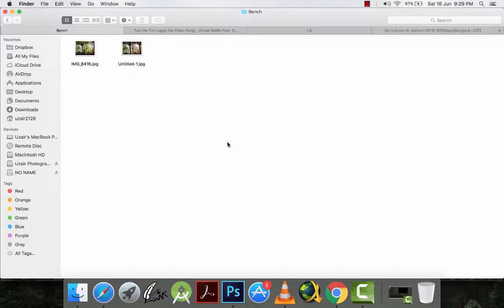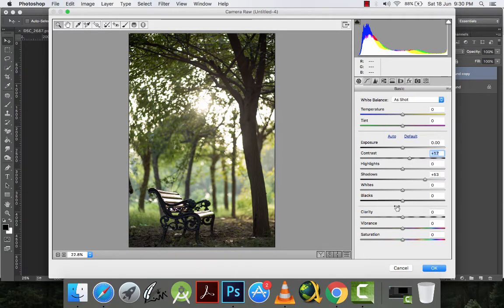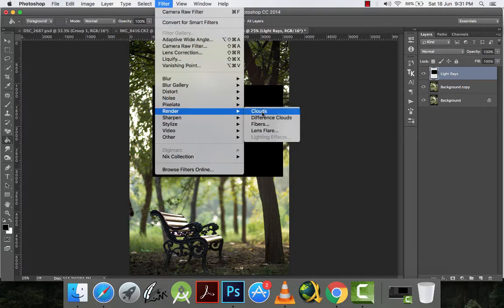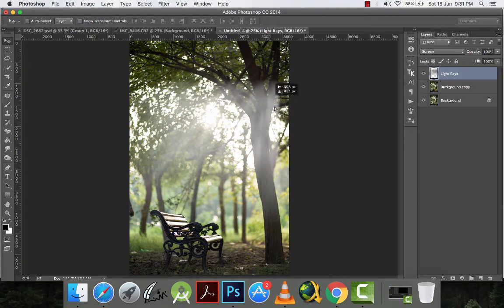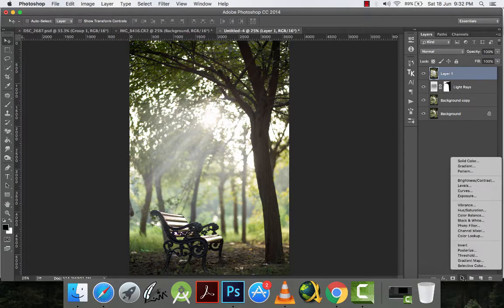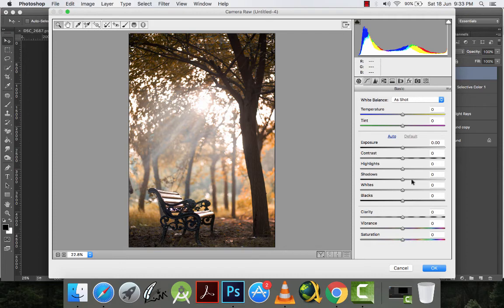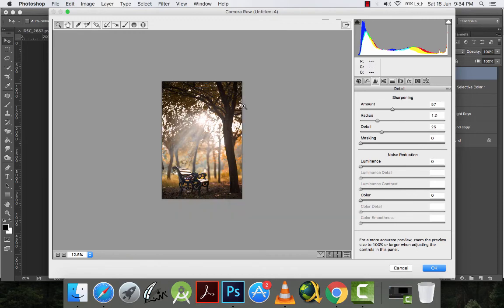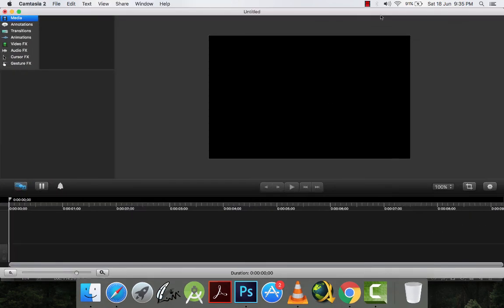Adding Light Rays in Photoshop | Photo Effects Tutorial